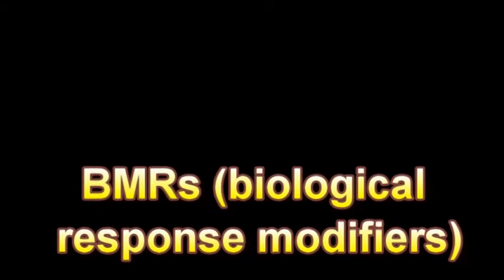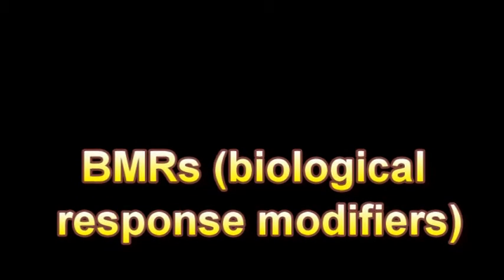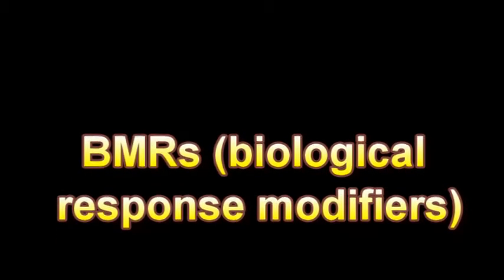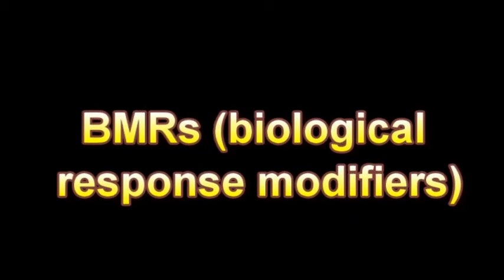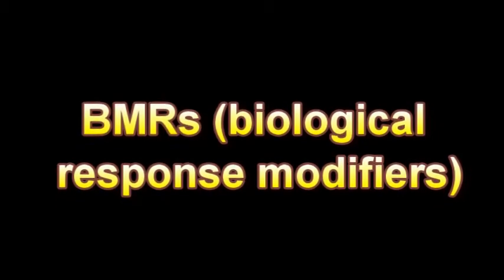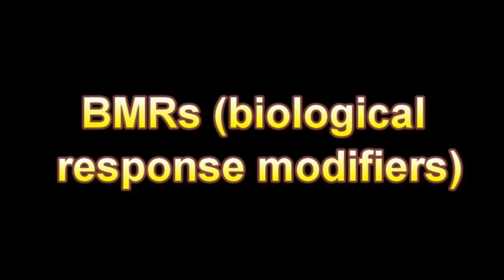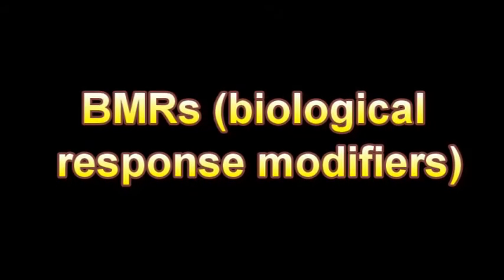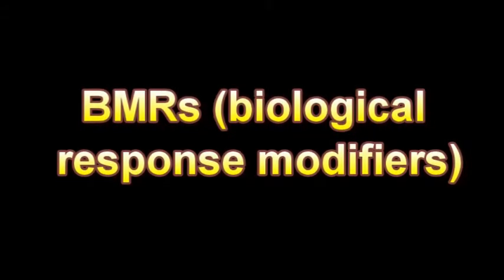What Is The Definition Of BMRs biological response modifiers Medical Dictionary Free Online